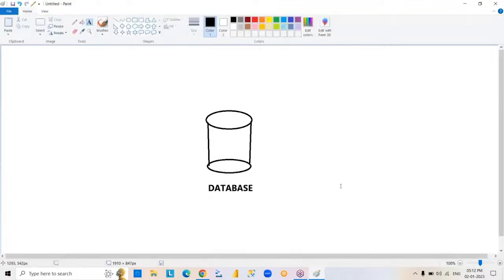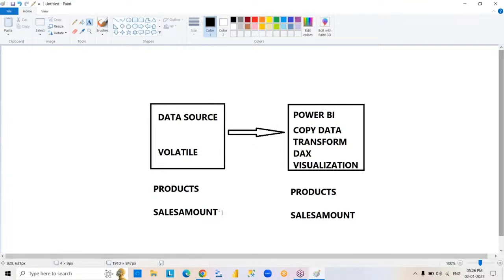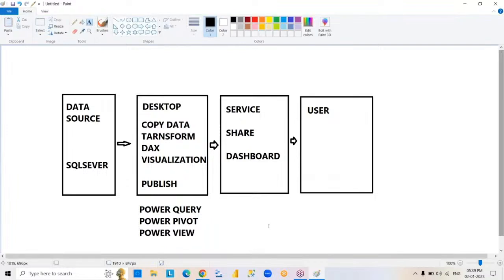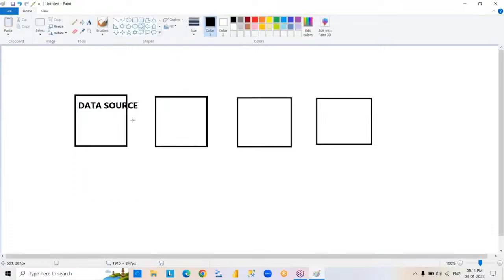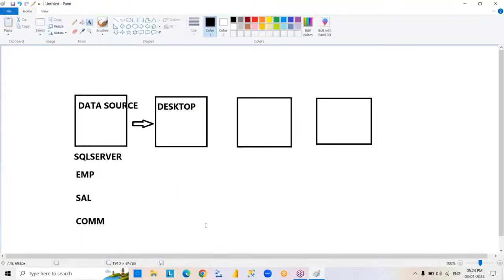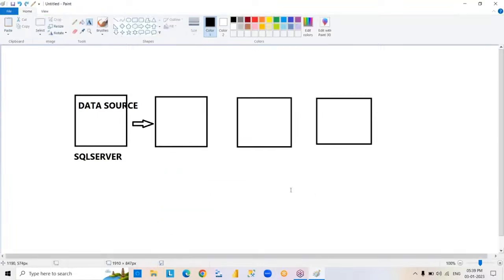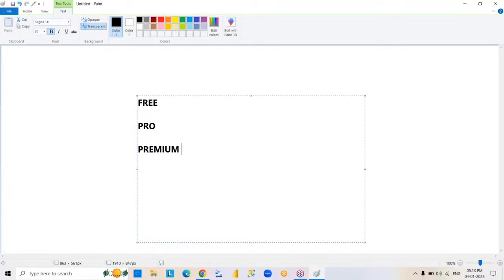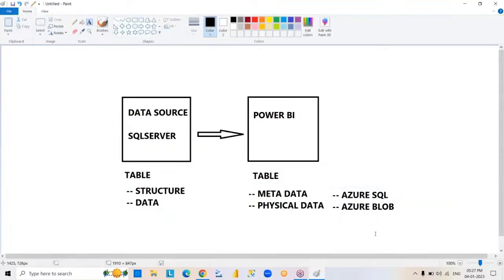POWER BI tutorials by Mr. Suresh Vadde Sir